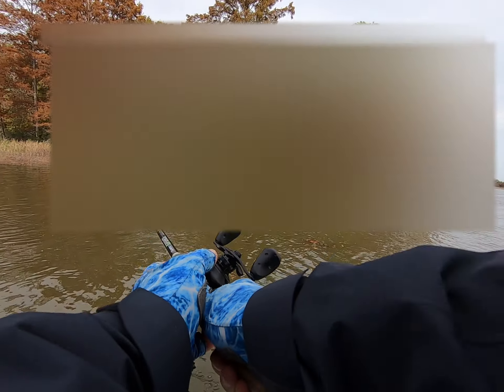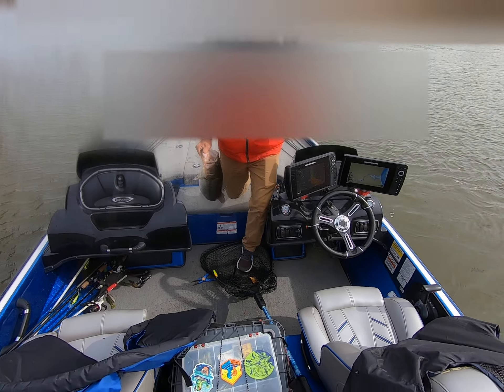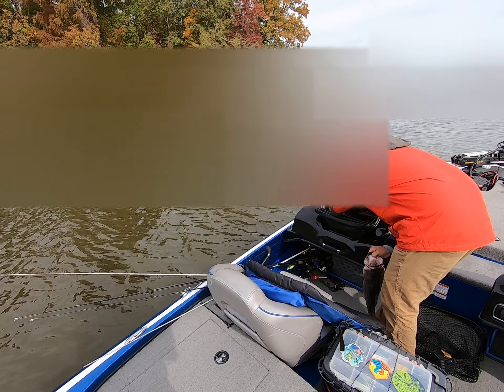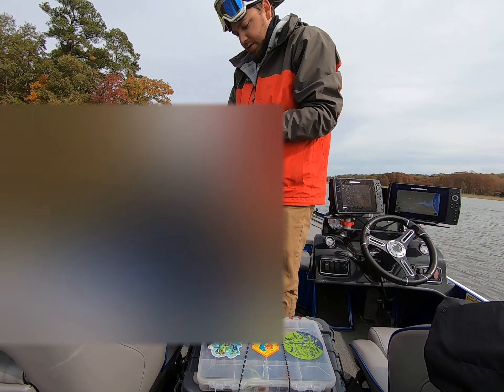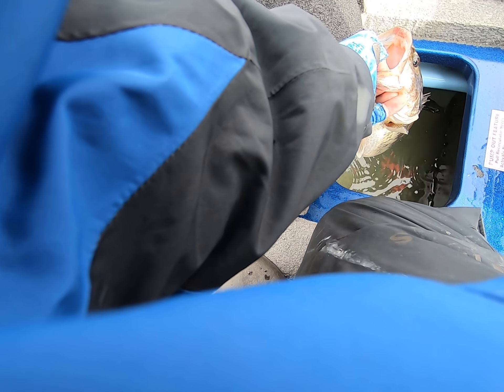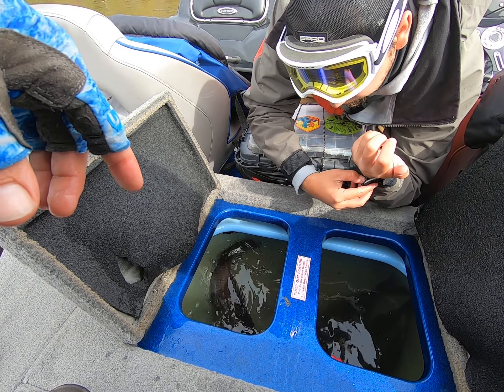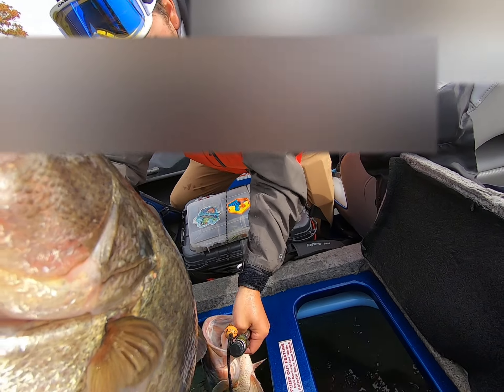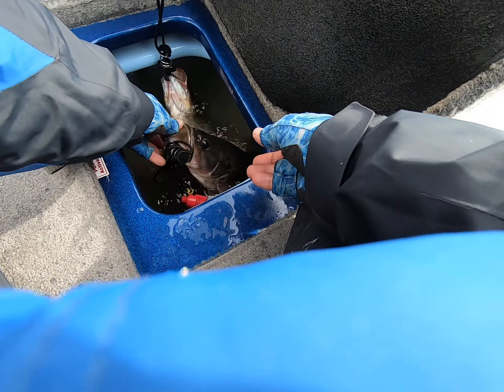The James River TBF Region 8 Bass Tournament GIANT !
The buy in for this tournament was 2 bags of unopened plastics or 2 new lures! With 22 boats that showed, a first place finish was the outcome! These bass are in groups with a fall pattern involved. The crankbait was the ticket today for catching bass! Big fish as well that weighed 5.04 pounds!